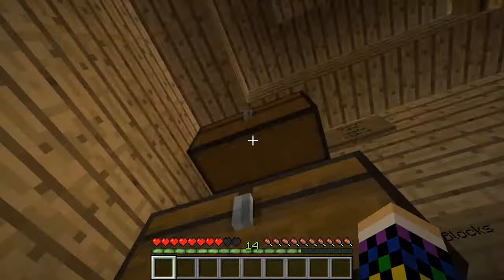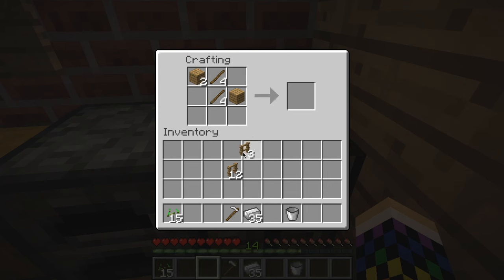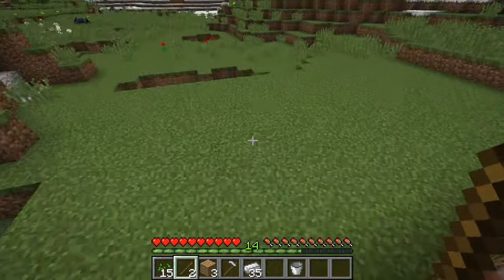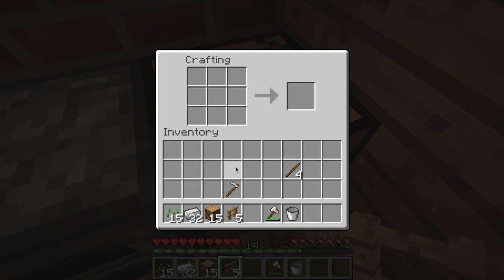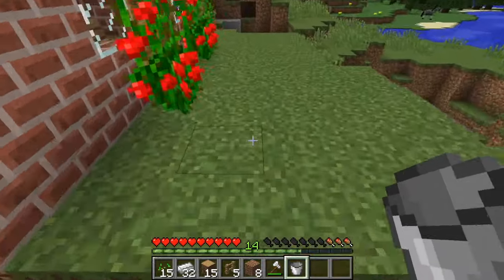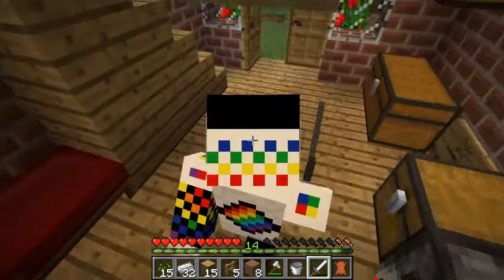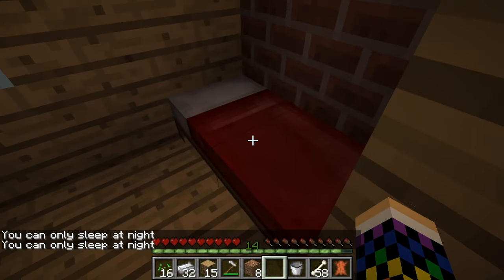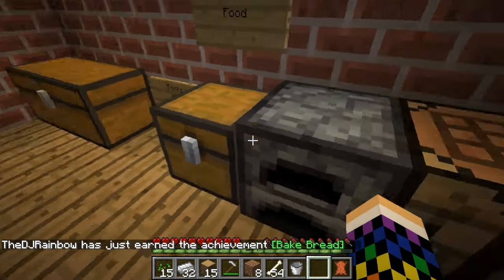Minecraft Monday: Tutorial #9: Time to Farm!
This video is about Minecraft Monday: Tutorial #9: Time to Farm! Time to farm with a new tutorial!